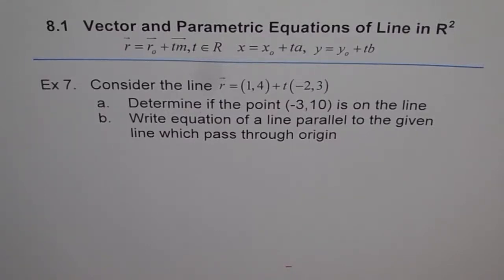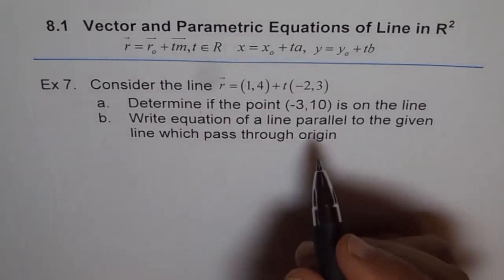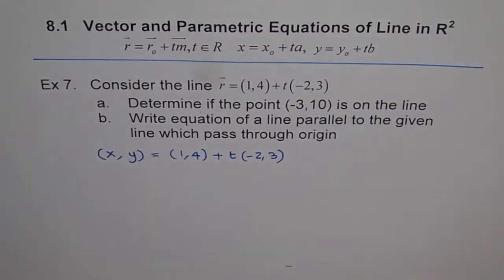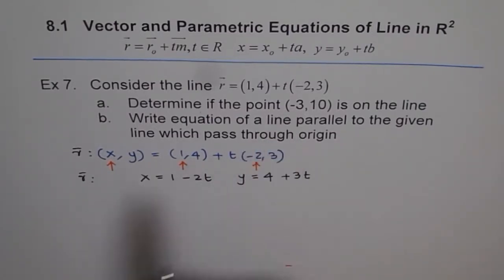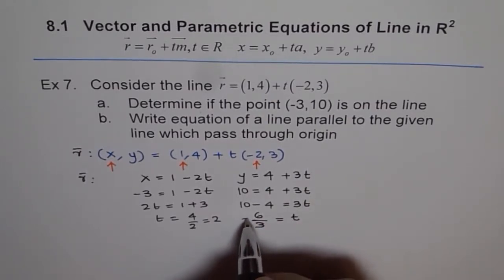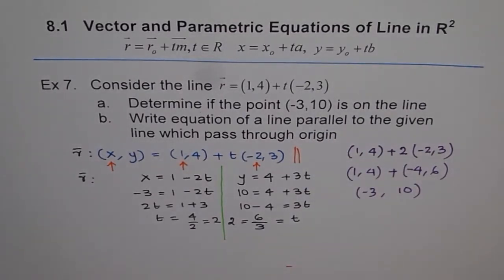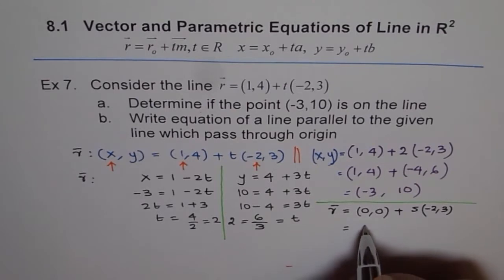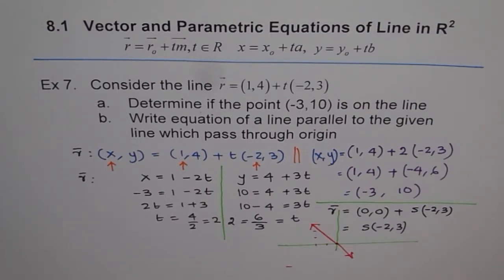Check if Point is on the Line Ex 7